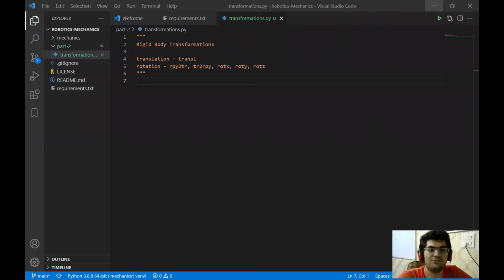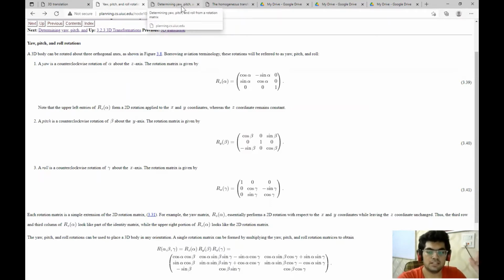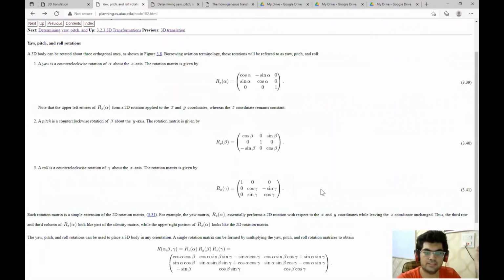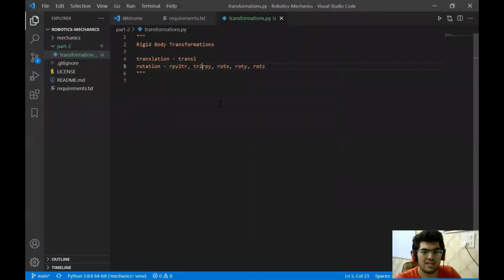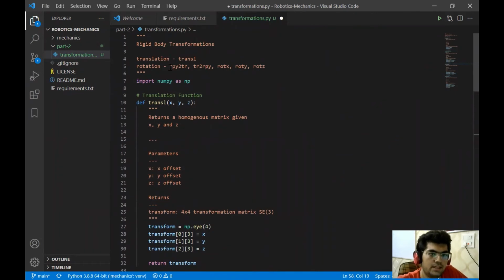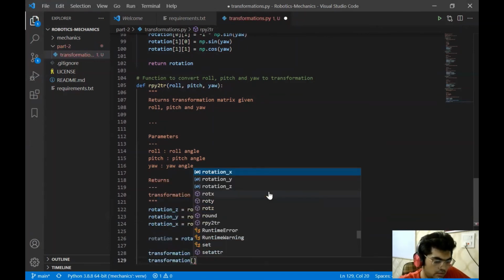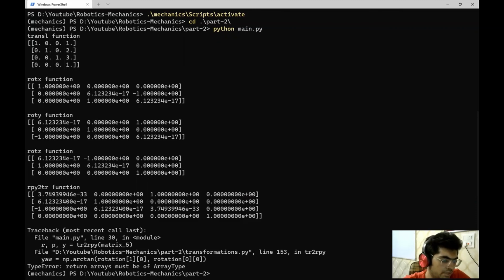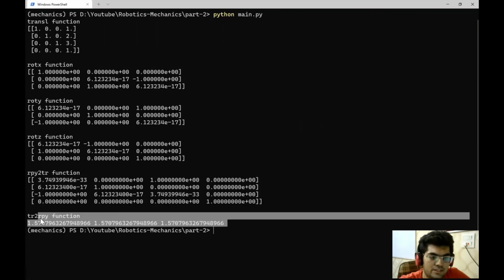Rigid Body Transformations | Part 2 - Programming Robot Mechanics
The book referred in the video is Introduction to Robotics - Mechanics and Control by John J. Craig

Links